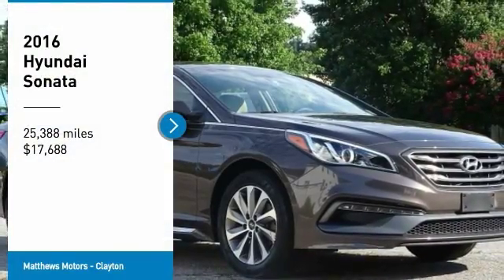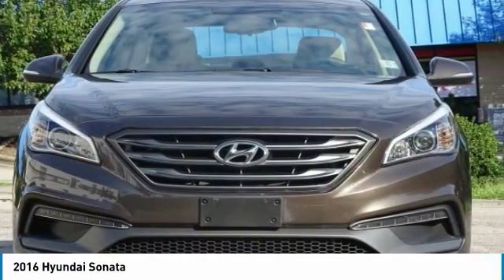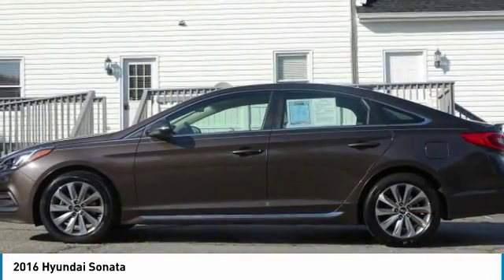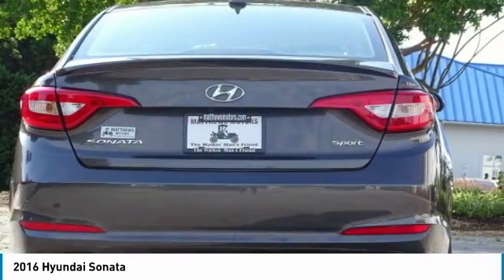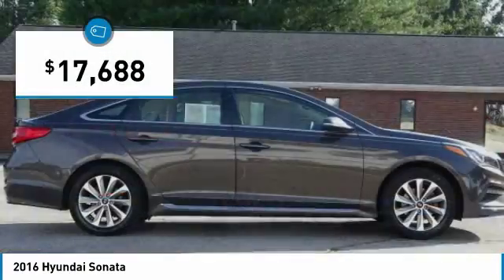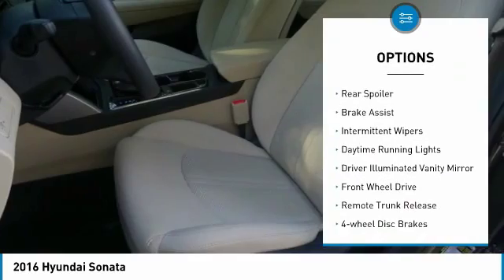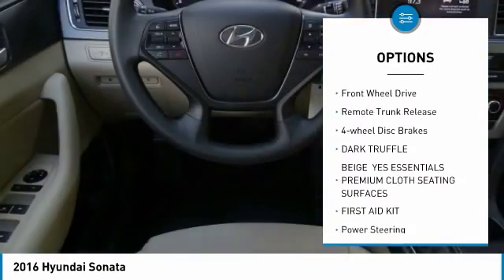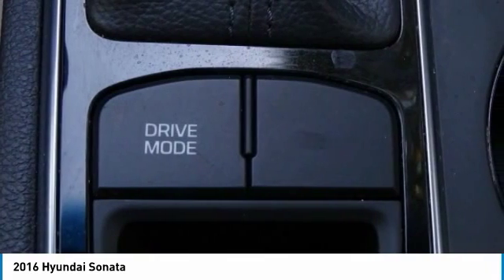2016 Hyundai Sonata 20305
2016 HYUNDAI SONATA Clayton, NC
Stock# 20305

11315 US Highway 70 West

CARFAX One-Owner. Clean CARFAX. Dark Truffle 2016 Hyundai Sonata Sport FWD 6-Speed Automatic with Shiftronic 2.4L I4 DGI DOHC 16V PZEV 185hp Beige Cloth.

Every car goes through our in house service inspection and is fully detailed prior to delivery. Matthews Motors has been serving the Clayton, Raleigh, Goldsboro, Wilmington and all surrounding areas. CIADA Quality Dealer of The Year, Dealer Rater 2015/2016/2017 Dealer of The Year, 2017 BBB Torch Award Winner. Recent Arrival! Odometer is 9528 miles below market average! 25/38 City/Highway MPG

Awards:
* 2016 KBB.com 10 Best Sedans Under $25,000 * 2016 KBB.com 16 Best Family Cars * 2016 KBB.com Best Buy Awards Finalist * 2016 KBB.com 10 Most Comfortable Cars Under $30,000 * 2016 KBB.com 10 Most Awarded Cars * 2016 KBB.com 5-Year Cost to Own Awards